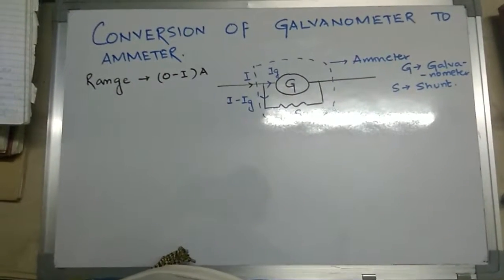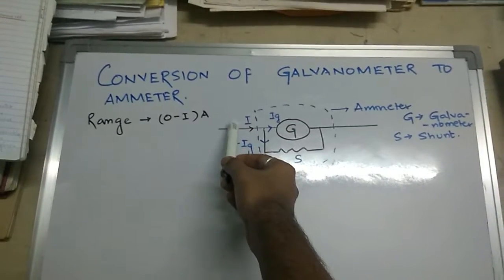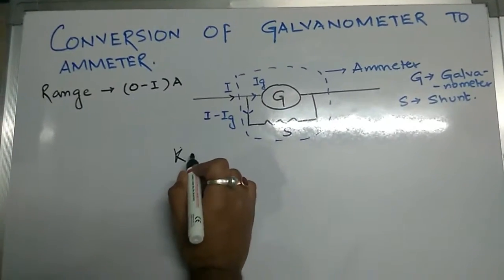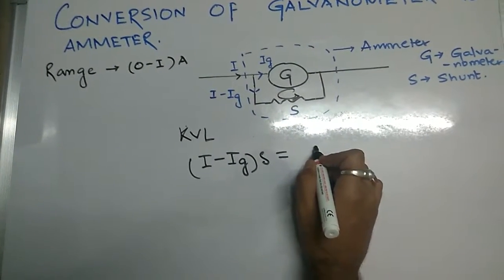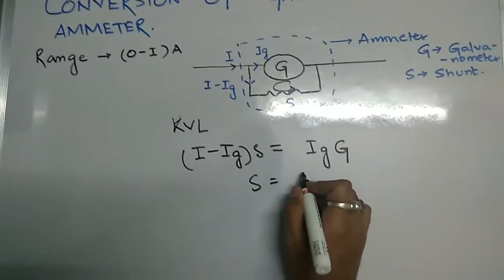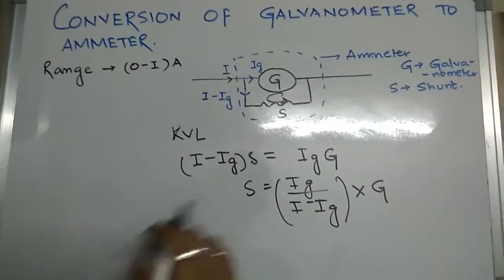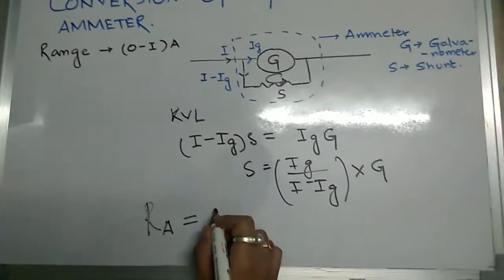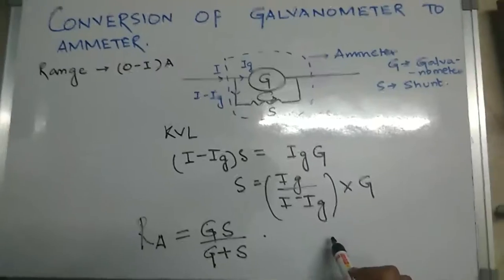Electricity, Conversion of galvanometer to ammeter JEE ADVANCED, AIIMS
Theory describing conversion of galvanometer to ammeter.Comments welcome.